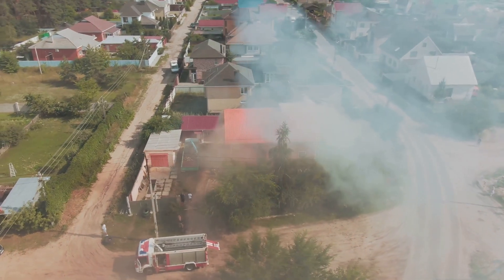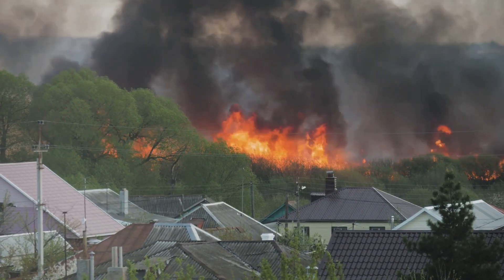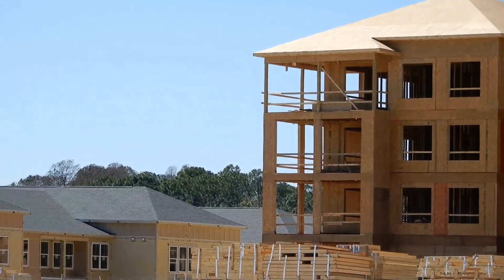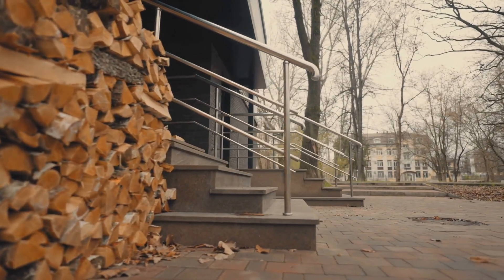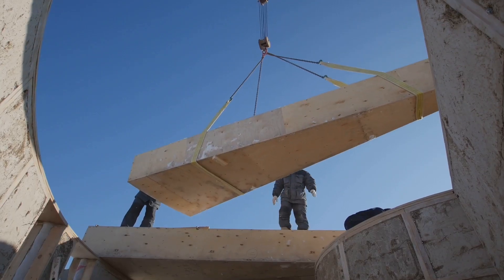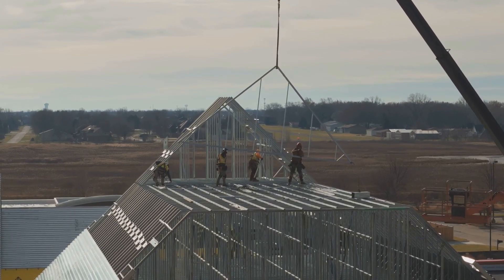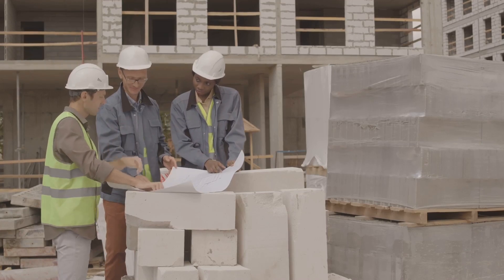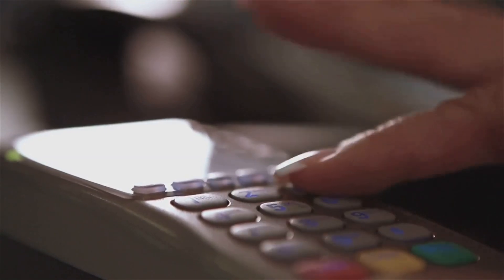Wildfire Resilience – Building with Concrete, Steel, and Other Non-Combustible Materials